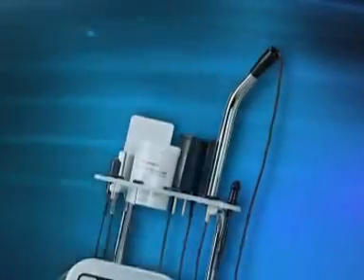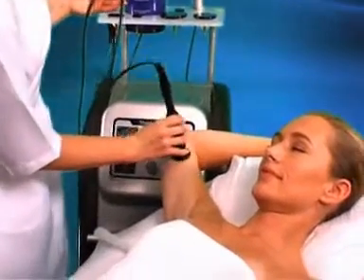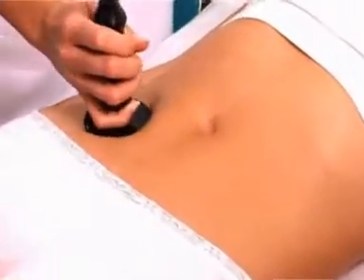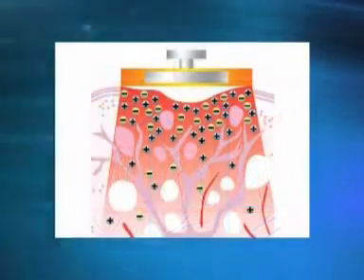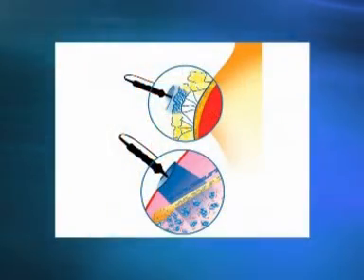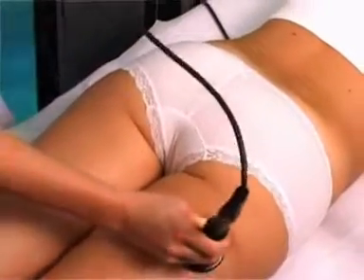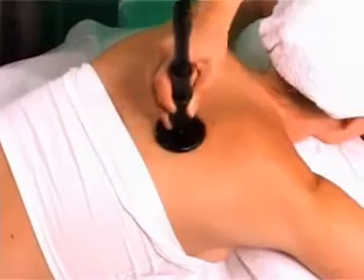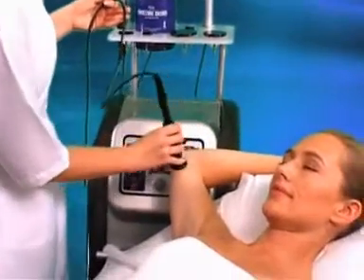Non-Invasive Face Lift by Radio Frequency(RF) & Body Conturing System- Therma G-Plus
Therma G-Plus
Multi Function Unit with Dual Radio Frequency System
BIOLOGICAL EFFECTS
1. Increase of arterial circulation - vasodilatation -, giving rise to increased oxygenation and a decreased acidity of the tissues.
2. Increase of venous drainage with greater re-absorption of catabolites and decreasing of the edema in areas with inflammatory processes.
3. Increase of the permeability of the cellular membrane, allowing better transfer of metabolites through it.
4. Speeding up of cicatrization of wounds.
5. Stimulation of the immune system and decrease of free radicals.